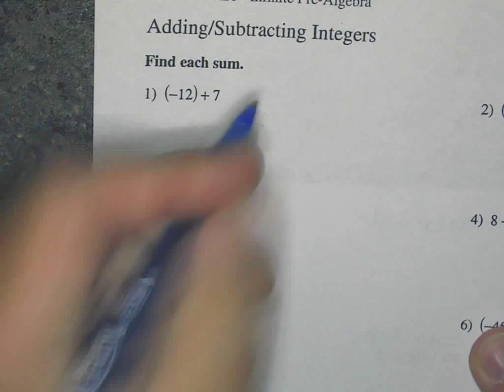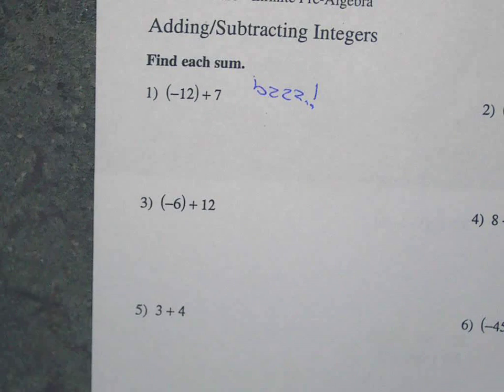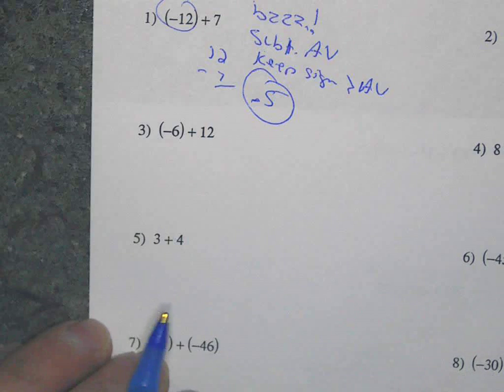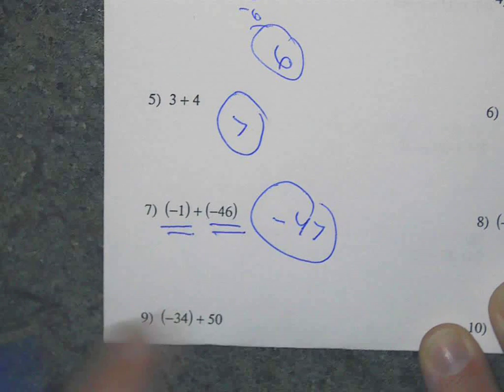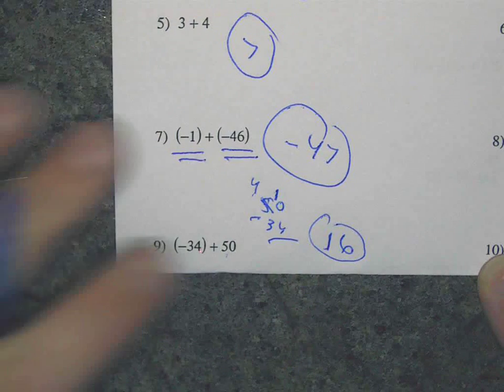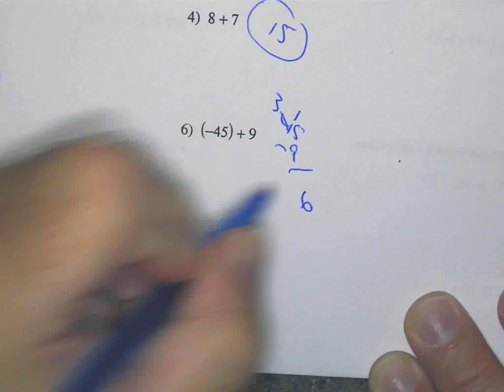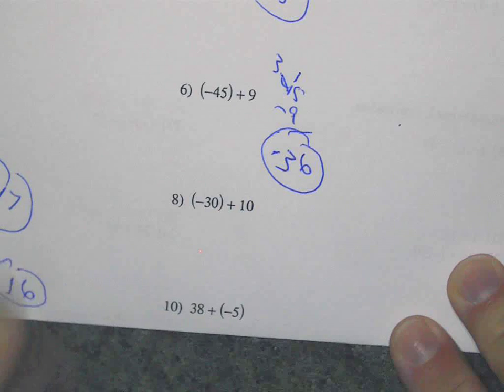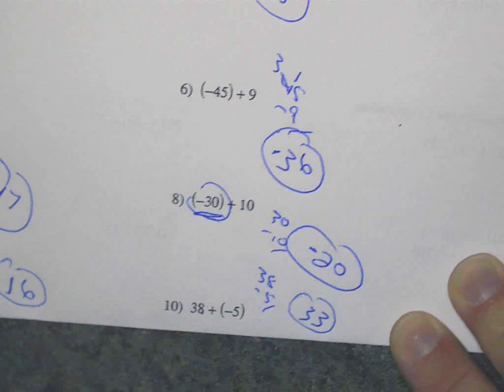Integer Quiz #1-10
7th grade adding integer quiz - no calculators - must show work.